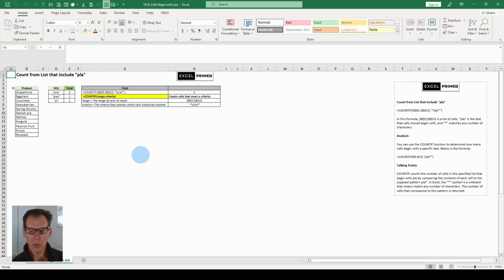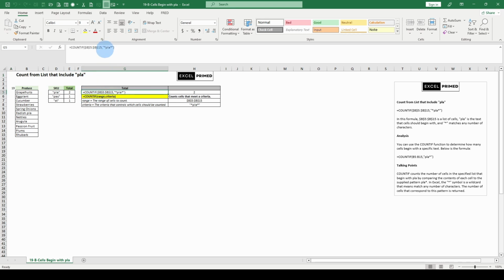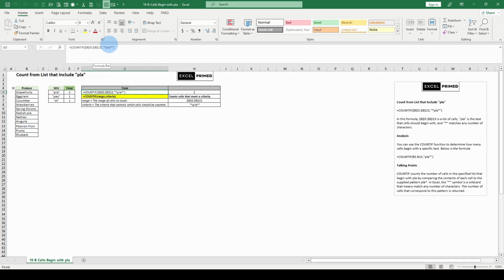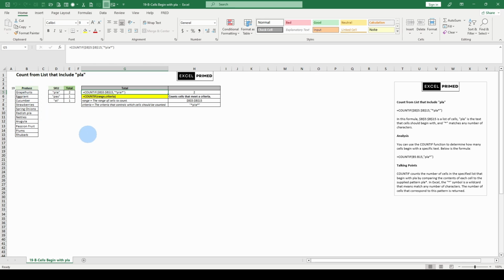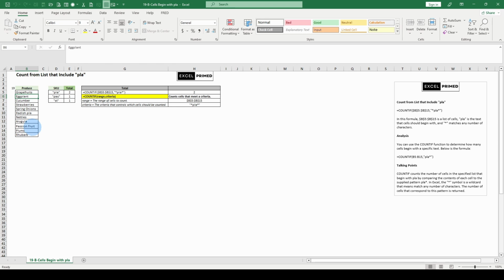Count Words That Begin With Specific Letters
Ever wondered how to count specific entries in Excel without manually checking each one?

This Excel video focuses on becoming proficient in using Excel for counting and analyzing data.

It teaches you how to count specific items in a list using a function called COUNTIF. For instance, if you want to count how many items in a range of cells start with the letters "pla," you can use the formula =COUNTIF($B$5:$B$15,"*pla*").

Here, $B$5:$B$15 represents the list of cells, and "pla" is the text you're looking for. The "*" is like a magic symbol that stands for any number of characters.

By learning this, you'll be able to tally the number of cells that match your criteria and gain insights from your data.